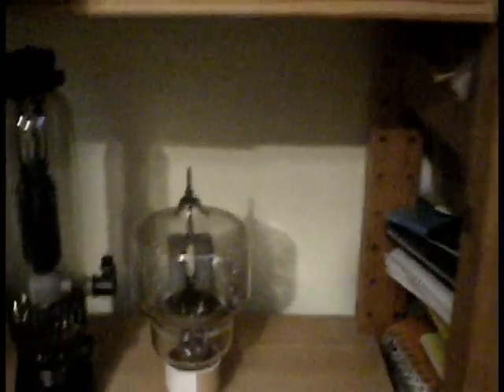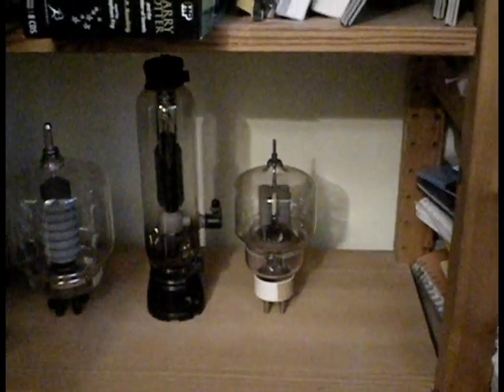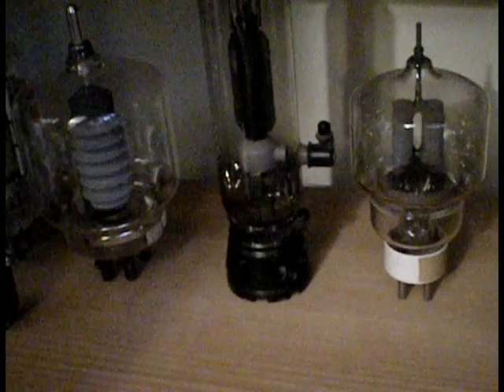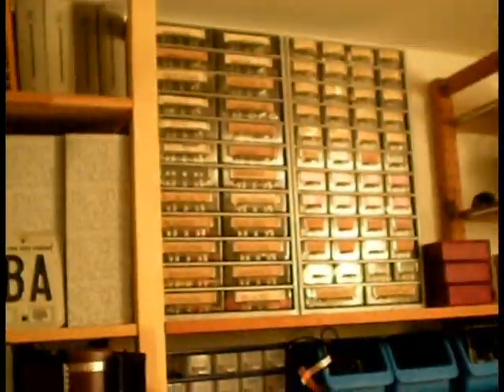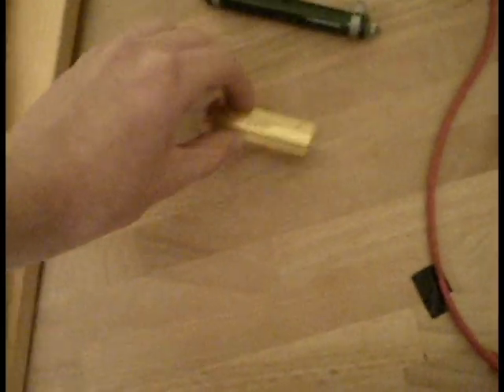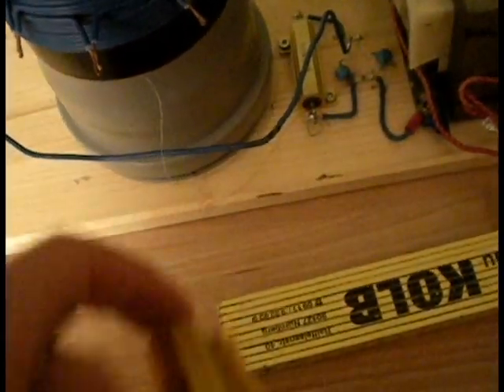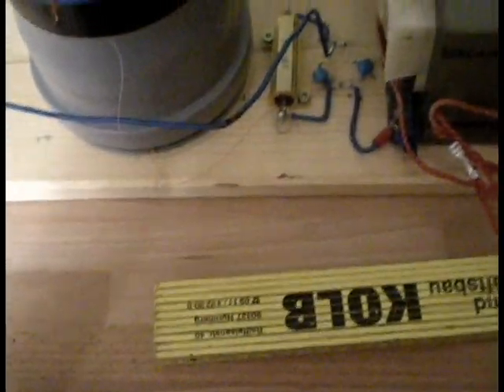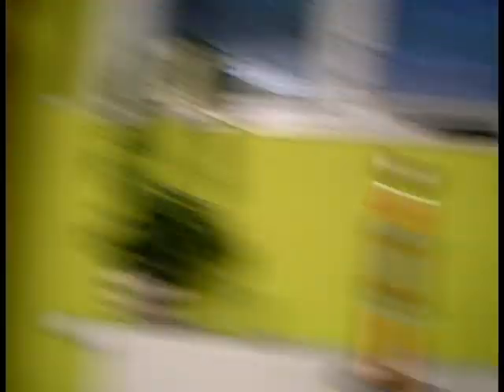Tesla Vlog - 10-07-2011 - Resistors, Vacuum Tubes and more... (such as the RS291)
Yay i found a sounttrack :D, i will start to upload theas on friday or on saterday. from now on. evry friday - saterday if i get arount to makeing one or if its werth it.

and if i hit 70 subscribers i will do videos on the thing that hase a 1KW resistor in it.